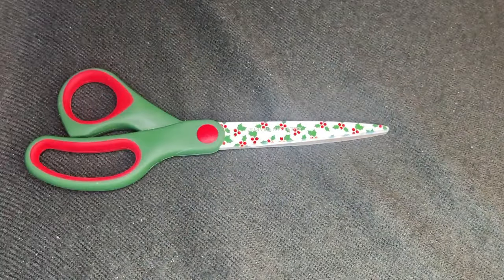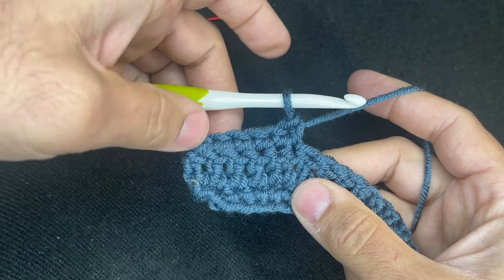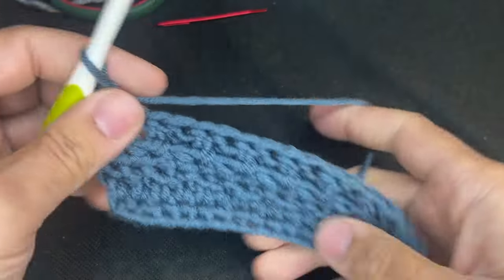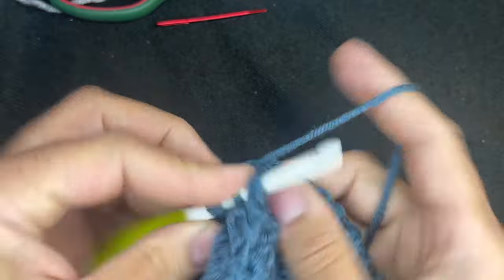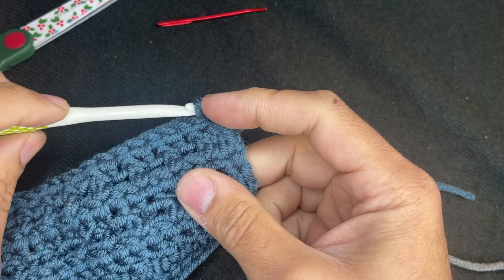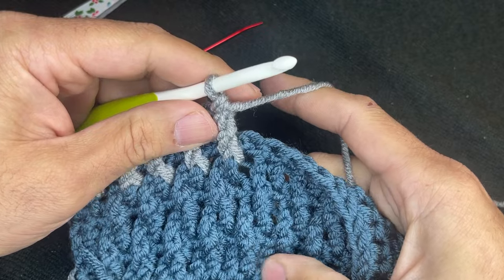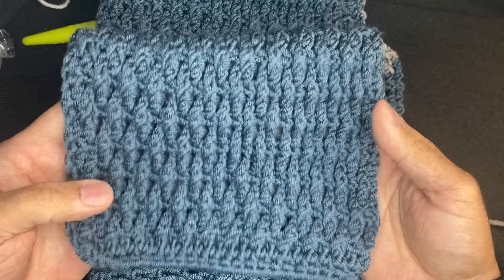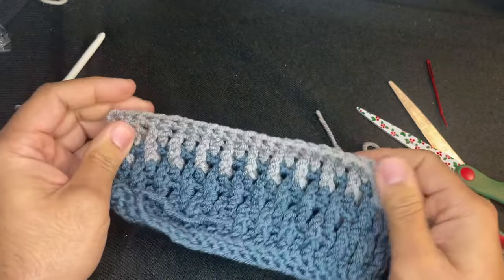TUTORIAL: “Cambridge Nights Scarf” EASY!! (Left Hand Crochet)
Hi friends! Today’s video is a tutorial for one of my latest creations, “Cambridge Nights.” Cambridge Nights comes to you  in a hat and a scarf combo, but the tutorials for both are separate. This video is the tutorial for the scarf (LEFT hand crochet).

*Depending on the weight of yarn chosen, you will need appx. 700 yards to complete the scarf.
The recommended yarn weight is a 4 or 5 weight yarn with a 6mm crochet hook.

😀😀😀Happy Mail😀😂😂

JuanTheYarnAddict
20 PennMart Center PMB#123